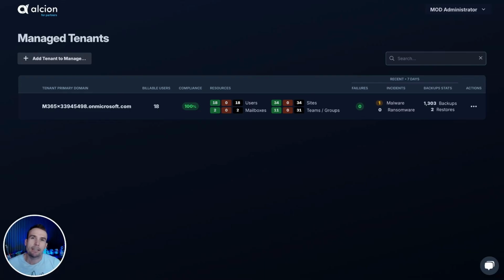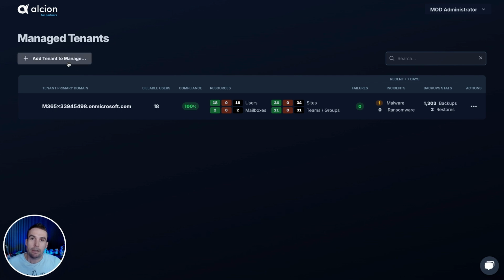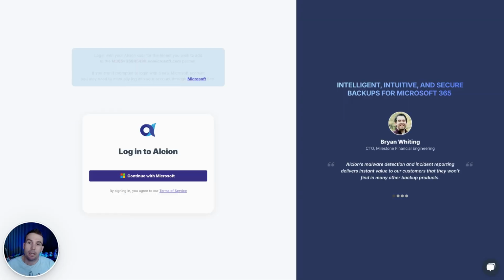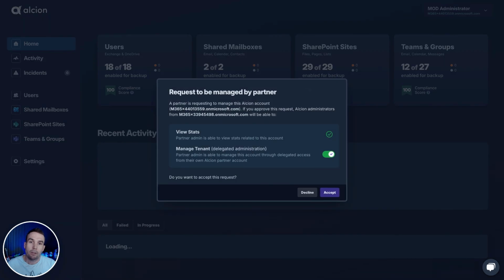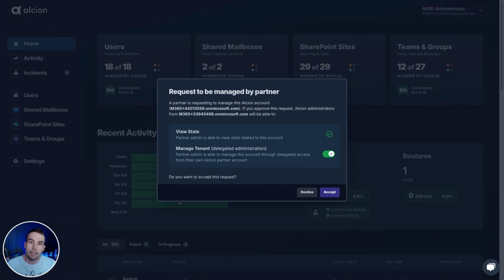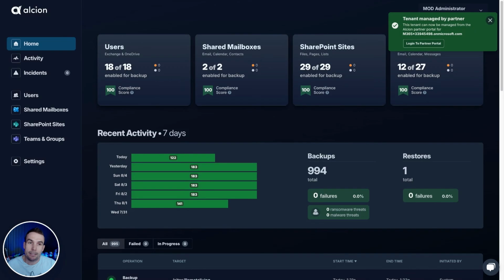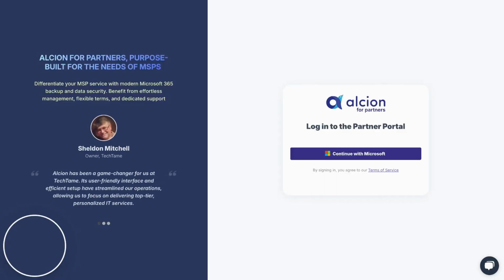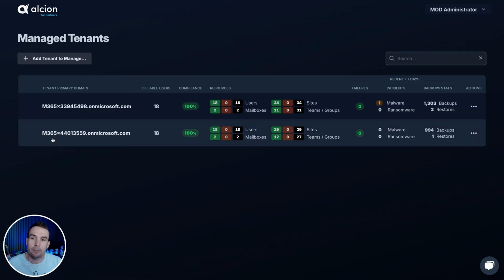For MSPs: How to Add New Managed Microsoft 365 Tenants to your Alcion Partner Dashboard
Managed service providers require multi-tenant management, and at Alcion, we have the most frictionless partnership experience for Microsoft 365 Backup. Quickly see how to onboard new M365 tenants to your partner dashboard within minutes.

🎯 In this video, you'll learn:
- See an overview of the multi-tenant management capabilities of Alcion
- Easily onboard new managed tenants to your partner dashboard

Timestamps
00:00 - Introduction: Adding M365 tenants to the Alcion partner dashboard
00:09 - Two scenarios: Existing Alcion M365 customers vs. New clients
00:24 - Logging into the partner dashboard
00:35 - Authenticating with the Microsoft 365 tenant to protect
00:54 - Workflow for existing vs. new tenants
01:19 - "Request to be managed by a partner" prompt
01:33 - Choosing permission levels: View statistics vs. Full management
01:53 - Accepting and granting access
02:11 - Viewing the newly added M365 tenant in the partner dashboard
02:34 - Verifying tenant data and Microsoft 365 Backup protection status

💡 🚀 *Alcion for Partners:* Empower Your MSP Business
If you are looking to elevate your Microsoft 365 data protection services, with Alcion, you get:

- Zero commitment monthly billing - align with your cash flow
- Self-service procurement - scale effortlessly with your clients
- Dedicated partner support - get expert help when you need it
- AI-driven security - offer advanced threat protection
- Intuitive multi-tenant management - boost your operational efficiency

*Join Alcion's partner program* and transform your Microsoft 365 data protection services. No partner fees or upfront commitments!

🔥 We're hiring! Check our open roles